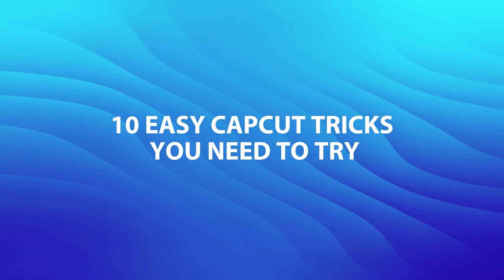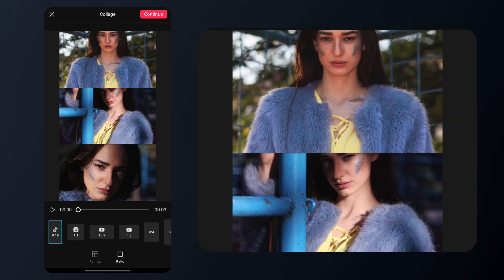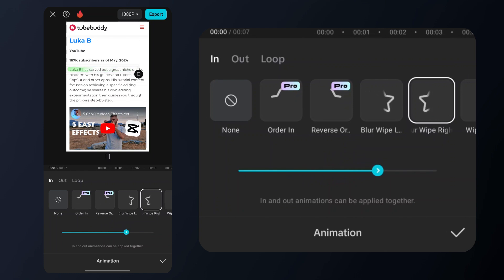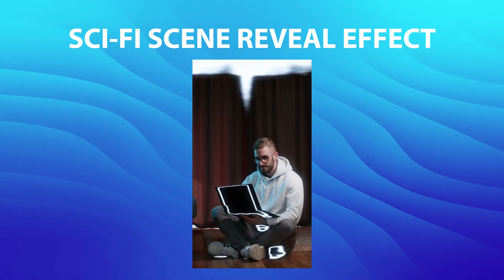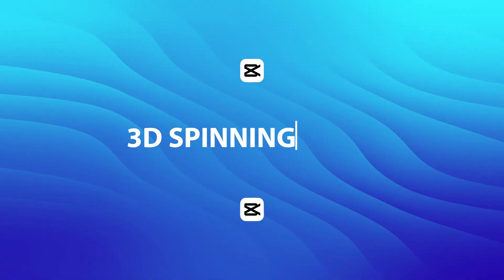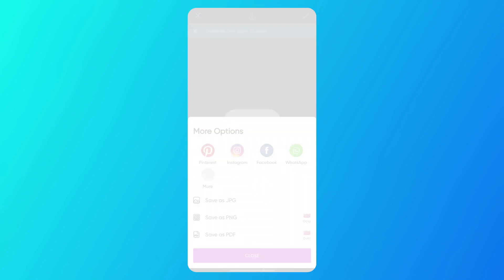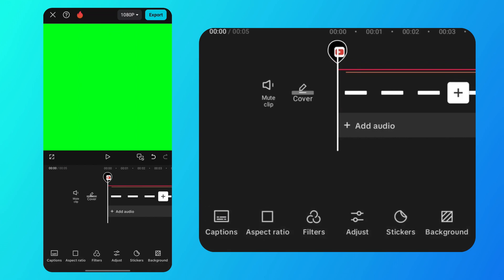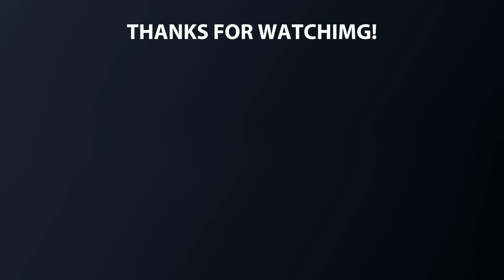10 INSANE CapCut Hacks You Didn't Know About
Unlock the secrets to pro-level editing with these 10 insane CapCut tips and tricks! This CapCut tutorial will teach you how to create stunning effects and edits. Learn how to use CapCut on desktop or mobile, master essential hacks, and elevate your video editing skills with these game-changing techniques. Perfect for anyone looking to edit on CapCut like a pro on PC, iPhone, or Android. Watch now and transform your edits today!

Timestamps
00:00 Intro
00:17 Round corners
00:47 3-layer video edit
01:35 Product photos
02:05 Text highlight effect
02:47 Color scanning effect
03:50 Sci-fi scene reveal effect
04:12 Typewriter effect
05:08 3D spinning logo
05:43 Social media lower third
08:14 Progress bar

capcut editing hacks
capcut tips
capcut transitions
capcut cinematic effects
how to use capcut video editor
capcut pro tutorial
capcut for desktop
capcut for iPhone
capcut video editing tips
capcut tricks for beginners
best capcut hacks
capcut effects
capcut editing tricks
capcut advanced techniques